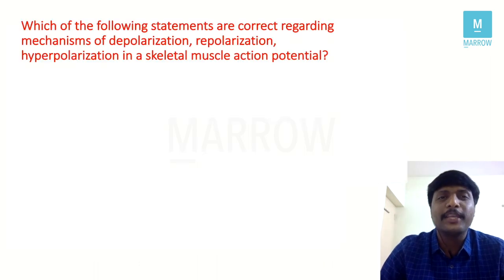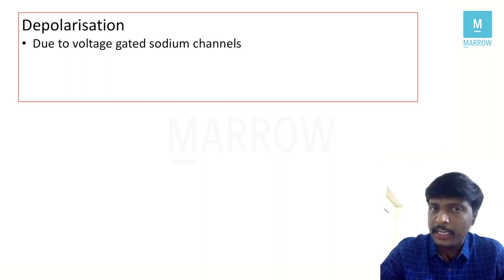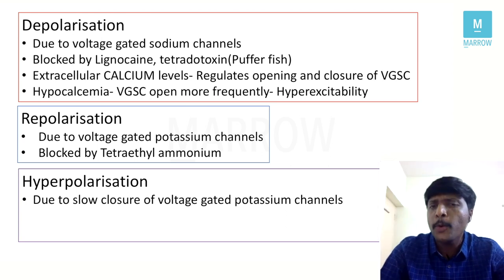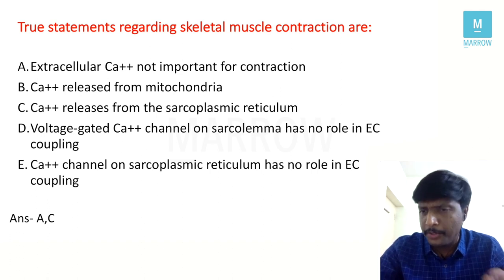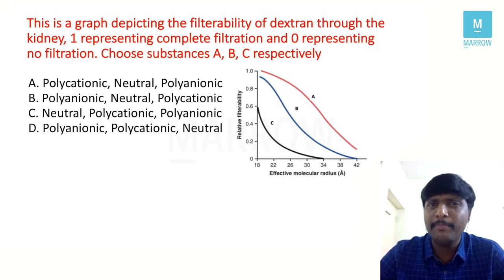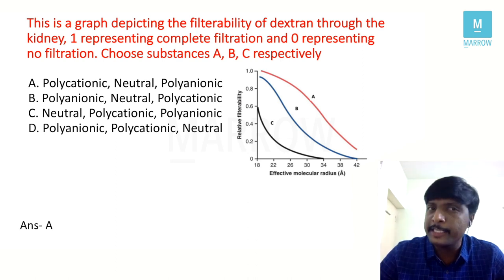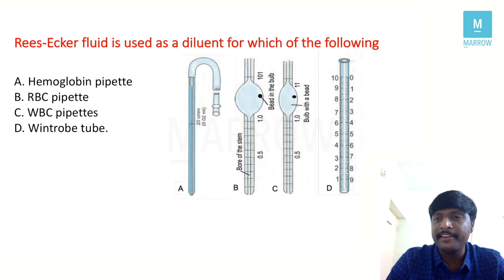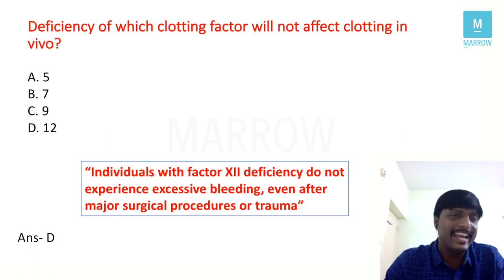Physiology - INICET 2020 Recall session. We are with you - All the way